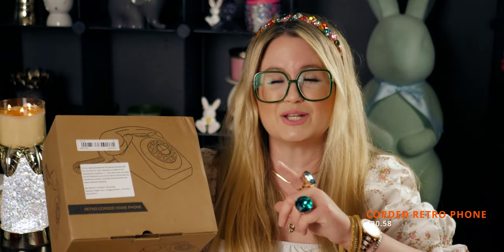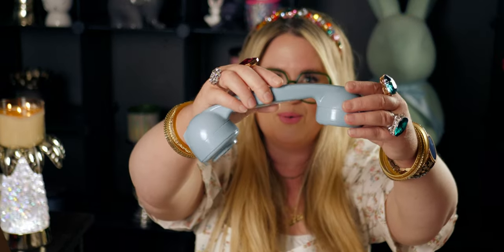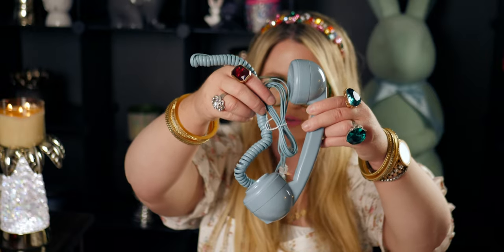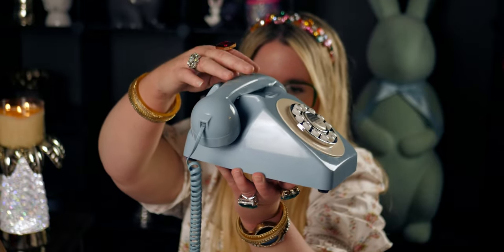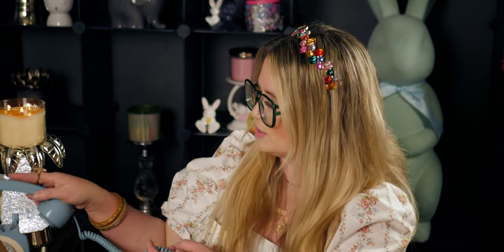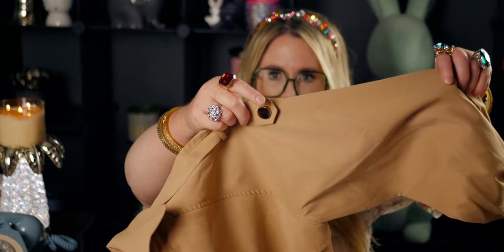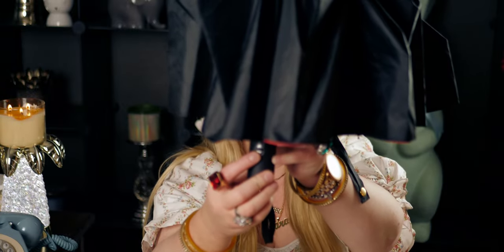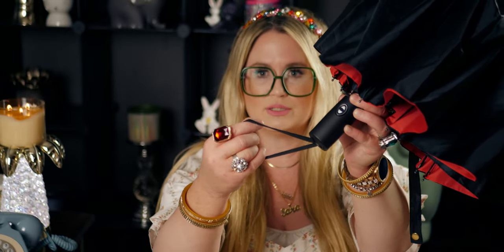TEMU HAUL | AMAZING *CHEAP* PRICES | UNBOXING AND REVIEW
Handle: @mesarastarr |
Friend Mail:
  MESARASTARR,
  9105 Bruceville Rd. 1A,